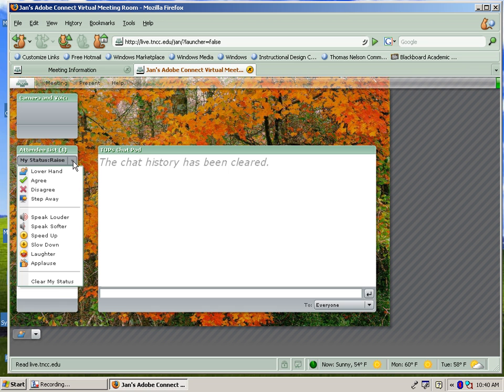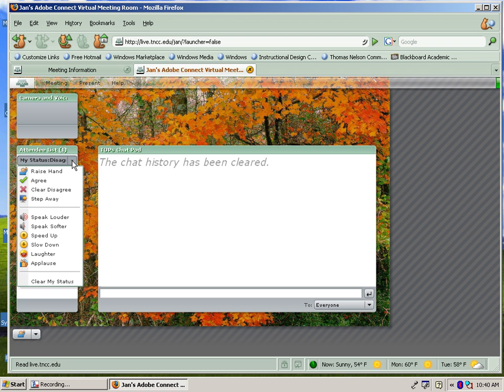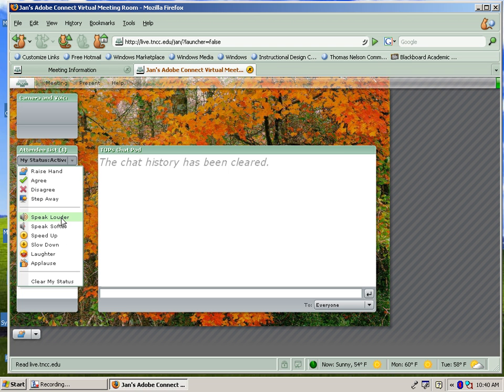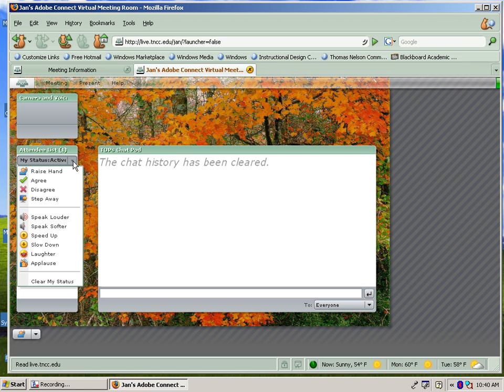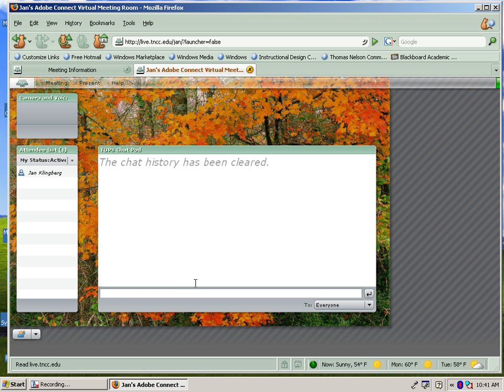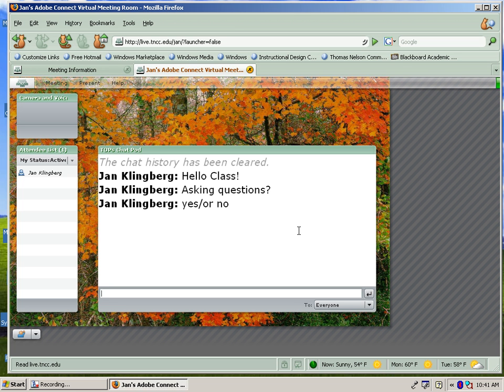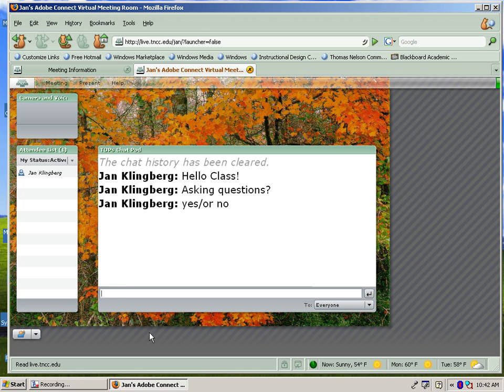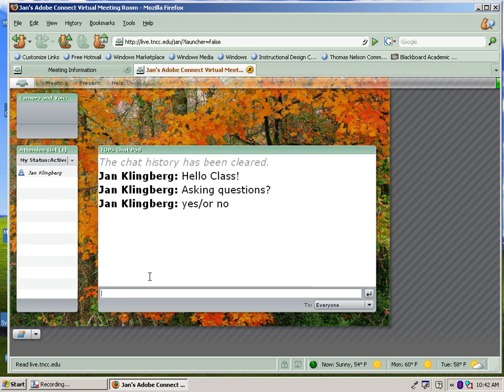Using Attendance Chat Pods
How students can communicate with their instructors in a Connect Meeting by using the icons in the attendance pod.